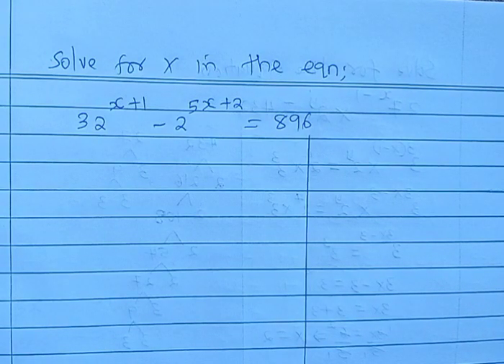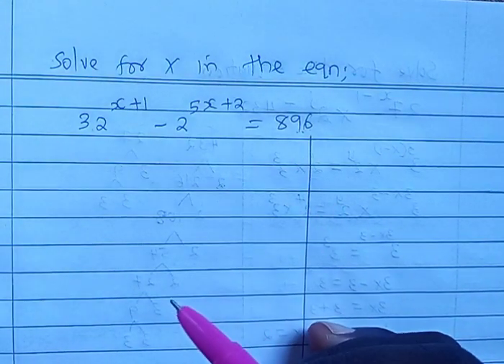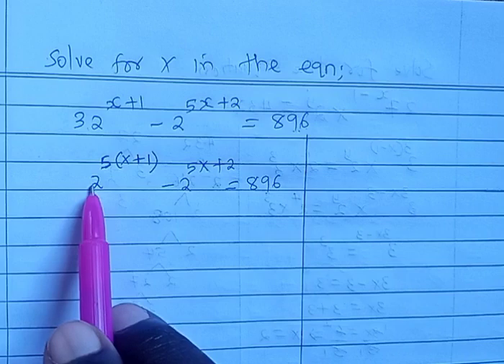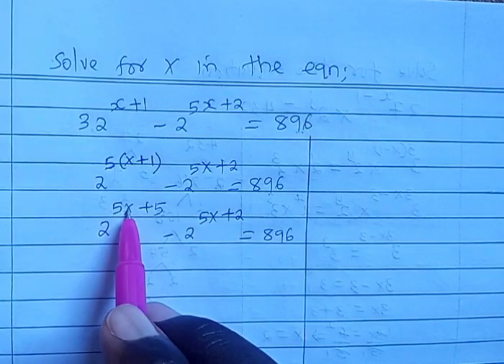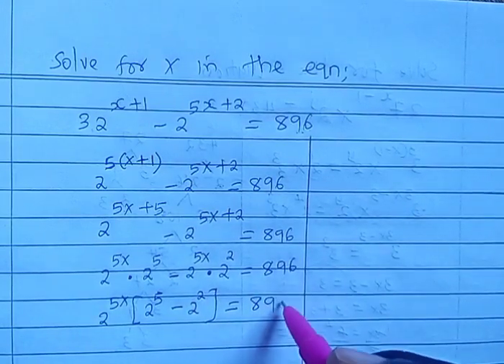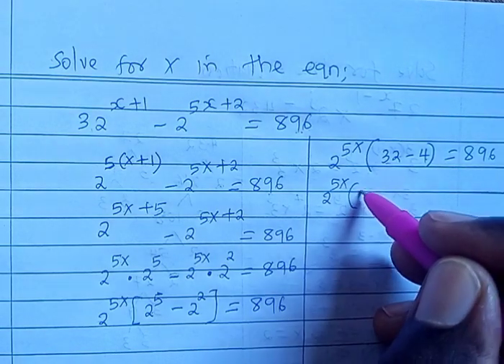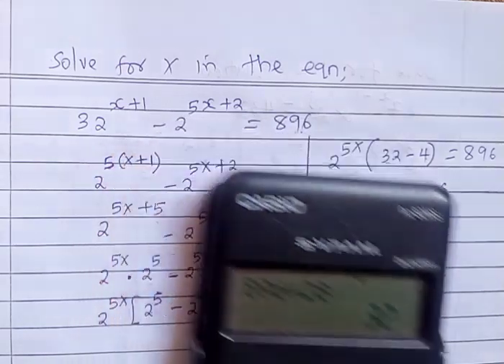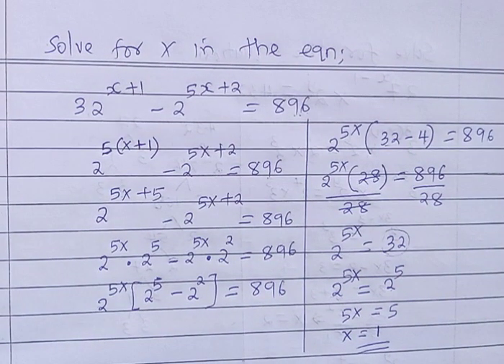SOLVING AN INDICES QUESTION